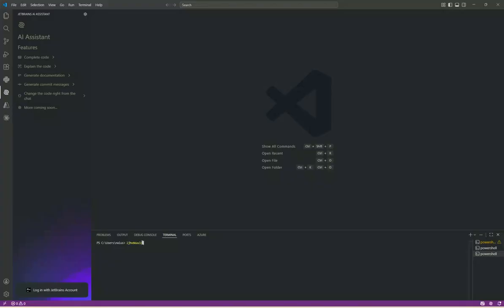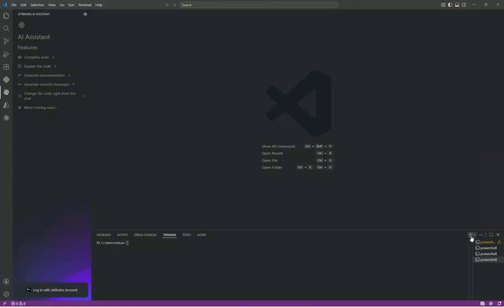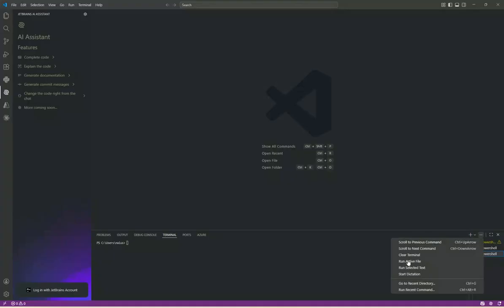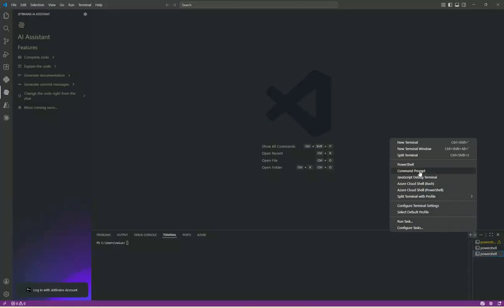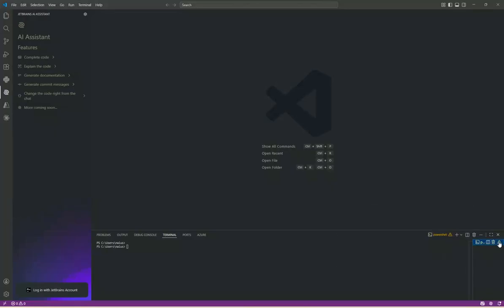How to Open Terminal in VSCode - Easy Guide 2026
Learn how to open Terminal in VSCode.

This tutorial will guide you through the simple steps to access the integrated terminal in Visual Studio Code, enhancing your coding experience. You'll discover various methods to open the terminal, including keyboard shortcuts and menu navigation, making it easier to run commands, scripts, and manage your projects efficiently. Whether you're a beginner or a seasoned developer, mastering the terminal in VSCode will streamline your workflow and boost productivity.